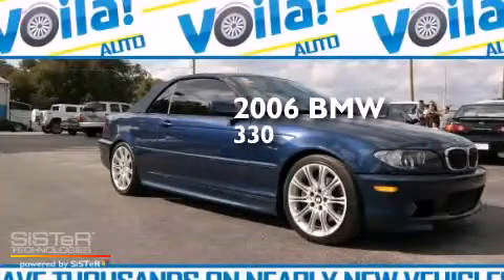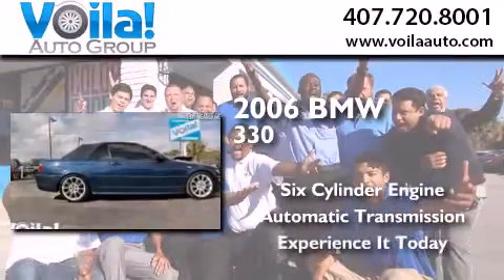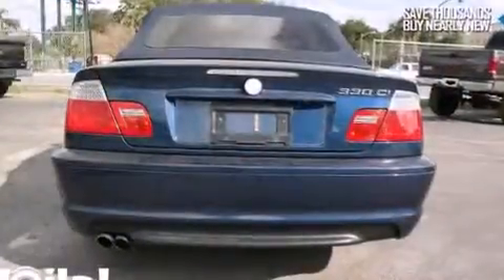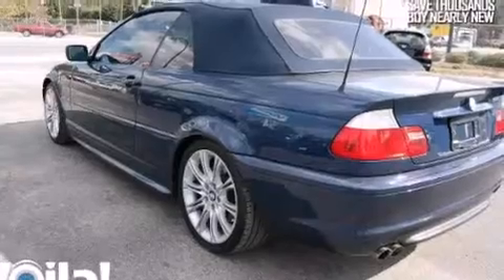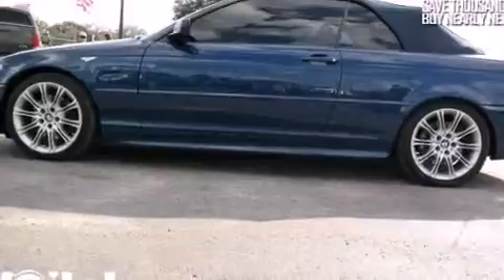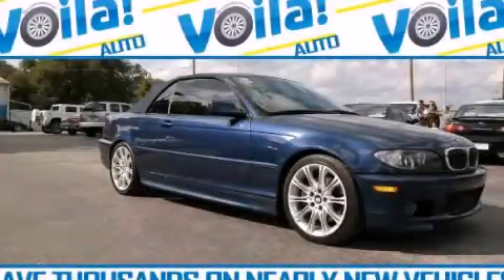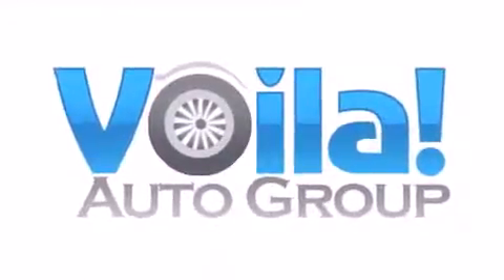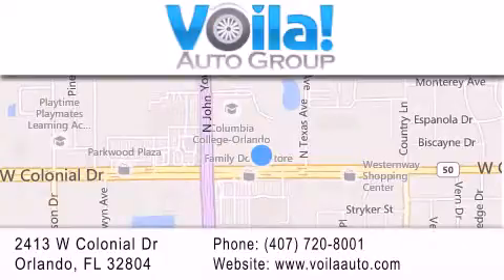2006 BMW 330CI Orlando FL 32804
We have been honored to serve the Orlando FL area , we promise that your experience at our dealership will exceed your expectations ! Year : 2006 Make : BMW Model : 330CI Engine : STRAIGHT 6 CYLINDER ENGINE 3L Trans . : AUTOMATIC Exterior : BLUE Miles : 80,498 Stock : ZS-BR-97756 Voila Auto Group 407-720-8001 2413 W. Colonial Dr. Orlando , FL 32804